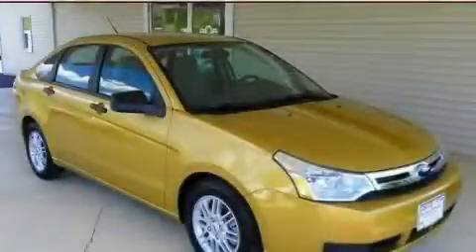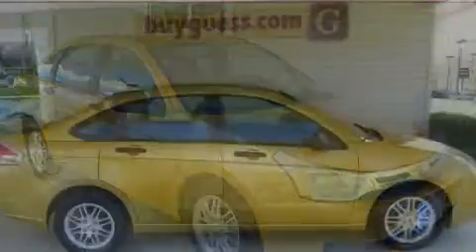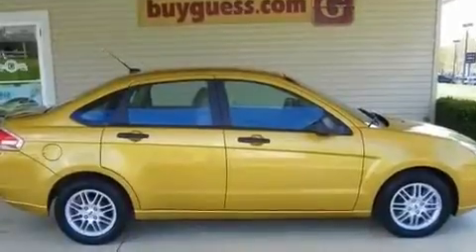2009 Ford Focus Carrollton OH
Year : 2009

 Make : Ford

 Model : Focus

 Engine : 2L 4-Cylinder

 Trans . : automatic

 Exterior : Amber Gold Metallic

 Miles : 17,710

 457 Stevenville Rd

  , OH 44615

 2009 Ford Focus  OH